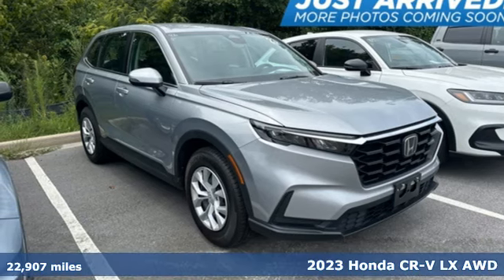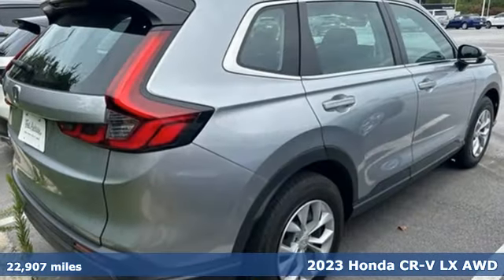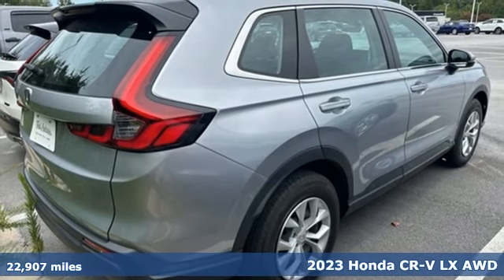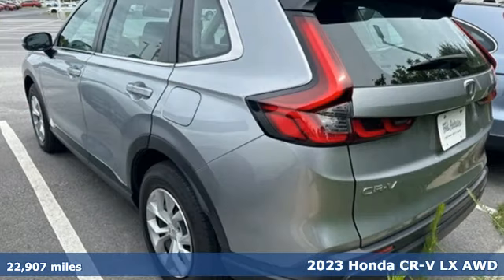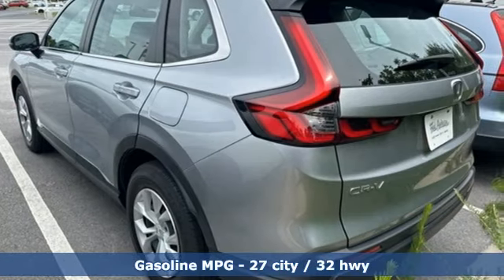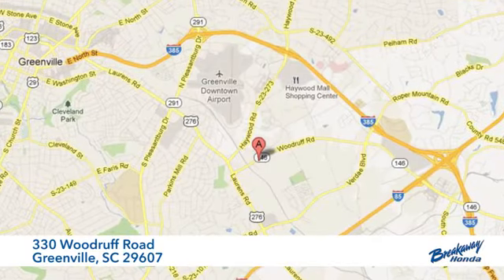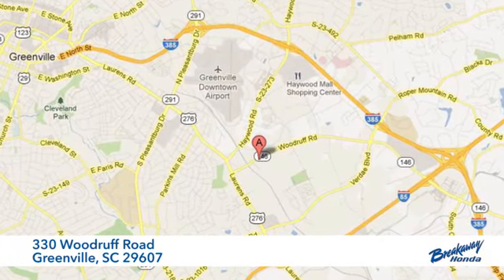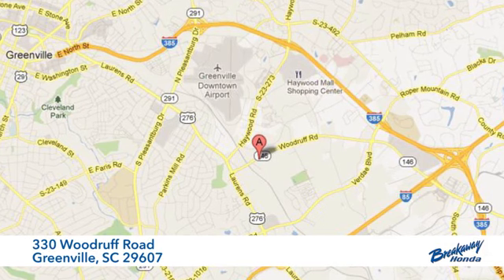Used 2023 Honda CR-V Greenville SC Easley, SC PE021507P - SOLD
Year: 2023
Make: Honda
Model: CR-V
Trim: LX
Engine: 1.5L I4 DOHC 16V
Transmission: CVT
Color: Silver
Interior: Black
Mileage: 22907
Stock #: PE021507P
VIN: 7FARS4H27PE021507

Address:
330 Woodruff Road